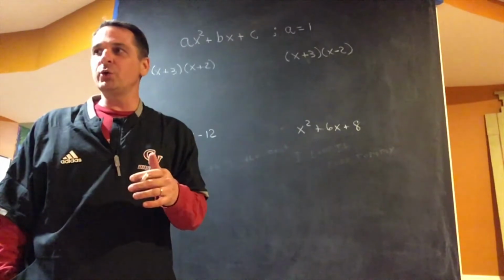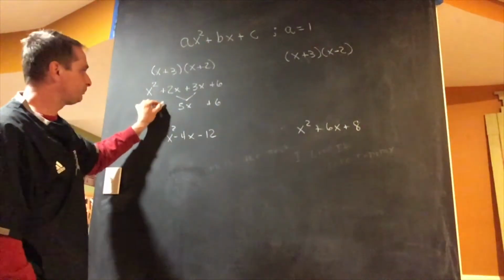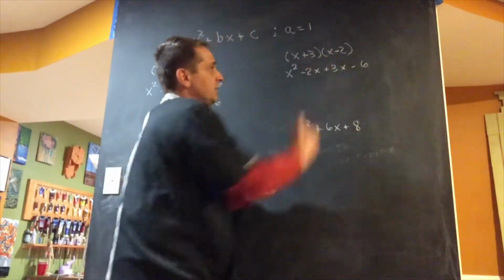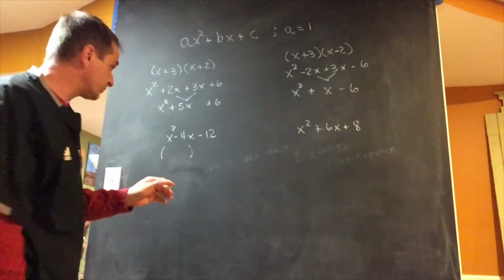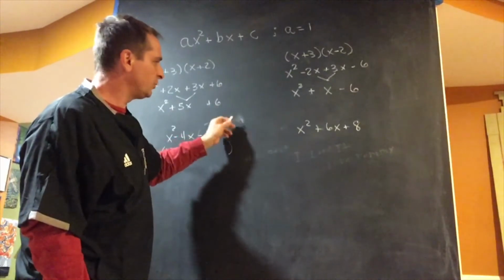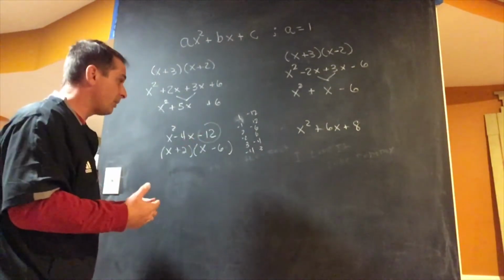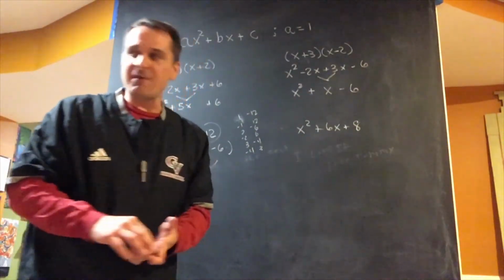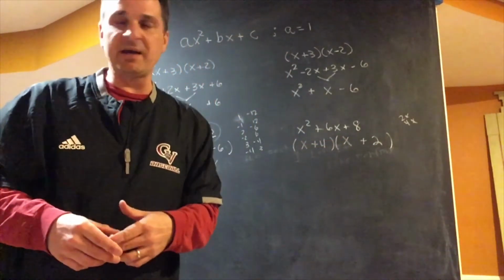8 5 Factoring Trinomials ax^2 + bx + c, a=1